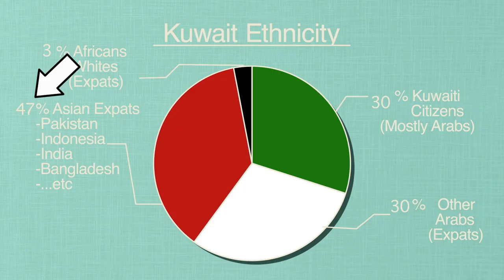FLAG/ FAN FRIDAY KUWAIT, Got something from ANTARCTICA! (Geography Now!)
Seriously, we got our first thing from ANTARCTICA! That was cool.

We now have a Public mailbox! Feel free to send anything via mail! Our public mailbox address is:

1905 N Wilcox ave, #432

Welcome to Geography Now! This is the first and only Youtube Channel that actively attempts to cover profiles on every single country of the world. We are going to do them alphabetically so be patient if you are waiting for one that's down the road.